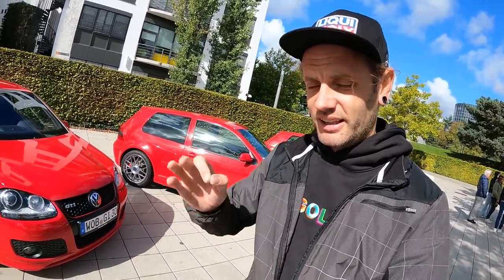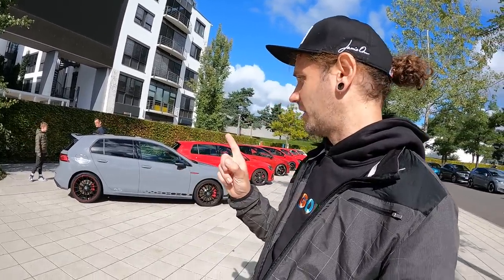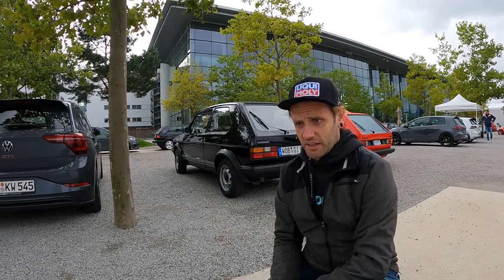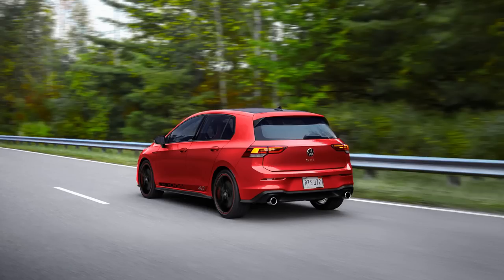2023 VW Golf GTI 40th Anniversary Edition! I went to Wolfsburg DE to say it’s coming to the USA ;-)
What are your thoughts on the all new Volkswagen Golf GTI 40th Anniversary that will be coming to the states early next year? Tons of really new cool features coming and of course Tornado Red and Urano Gray!